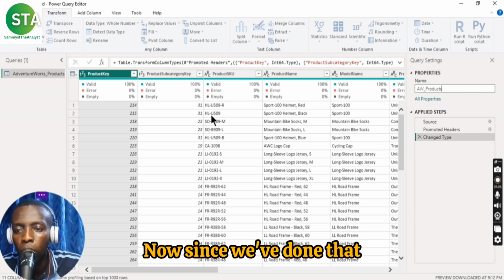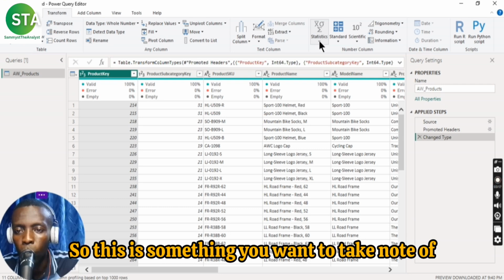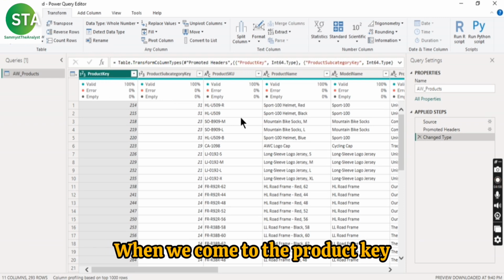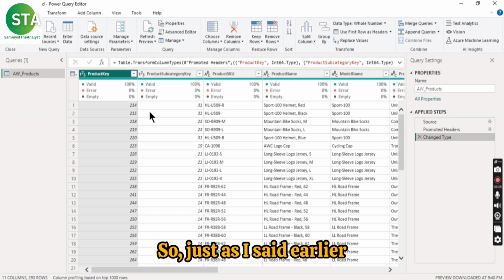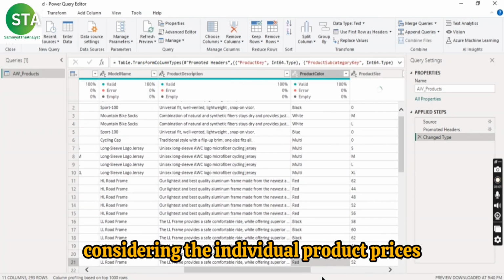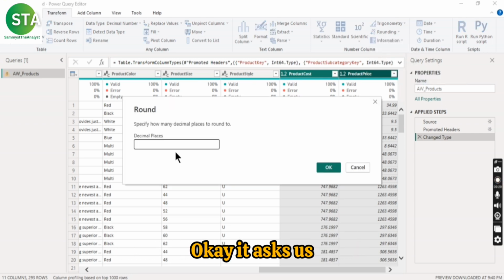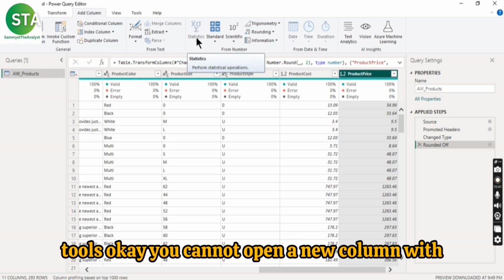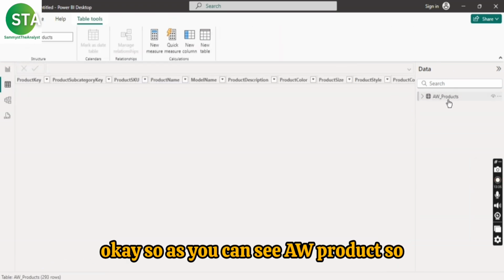Working with Number Tools in PowerBI || How to use the Numeric tools in Power Query Editor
Learn how to work with Power BI’s number tools in this tutorial! We’ll cover key features like data formatting, applying calculations, and using aggregation functions to gain insights from your data.

Perfect for beginners and data analysts alike!"

TimeStamp
0:00 Intro
0:31 Change the Table name in Power Query Editor
2:47 Count Unique DISTINCT values in the dataset
3:48 Calculate the AVERAGE Value of the product price
5:17 ROUNDING UP numbers
5:47 Calculate the DISCOUNT price of the product
 6:52 ROUNDING UP numbers in 2 decimal places